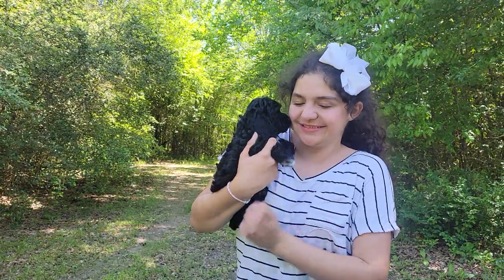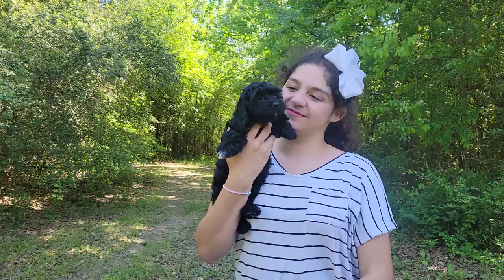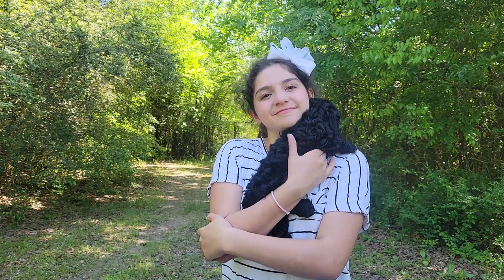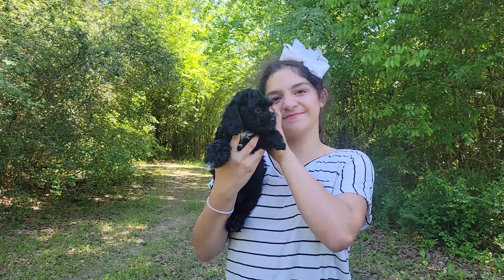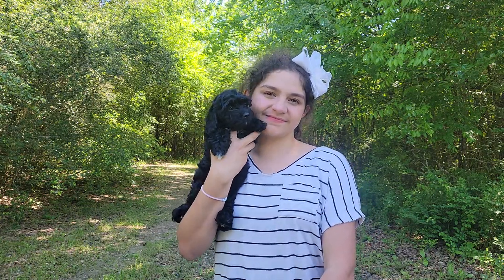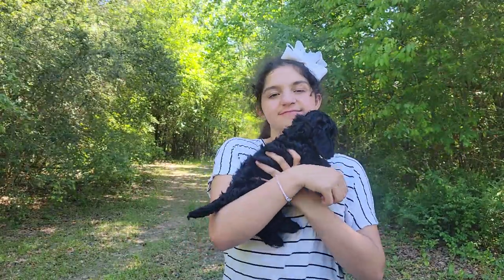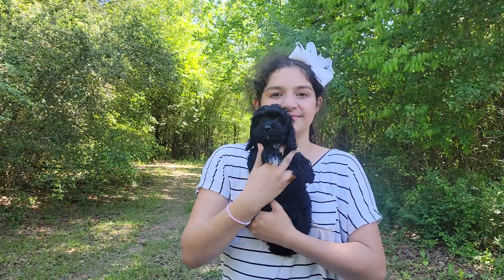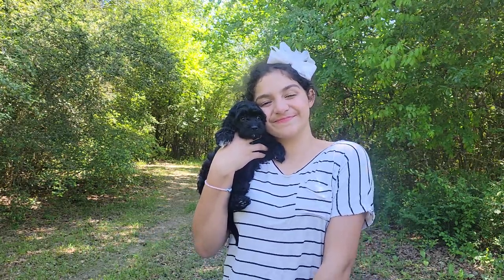Blossom- Meadow One- Toy Mini Cockapoo College Station Texas